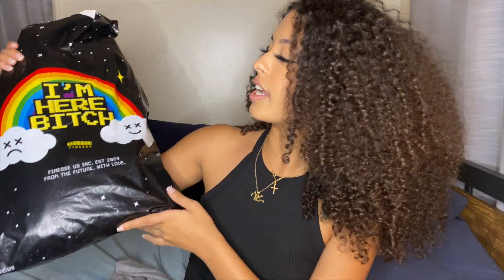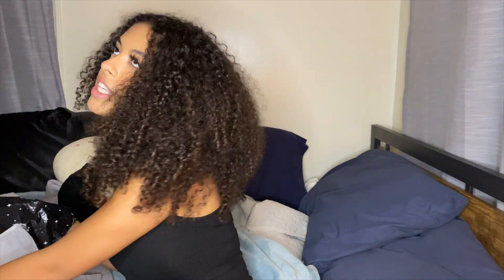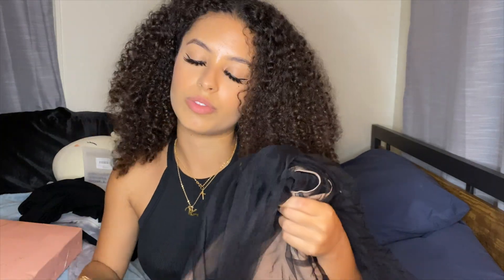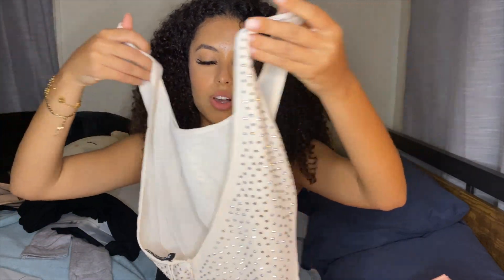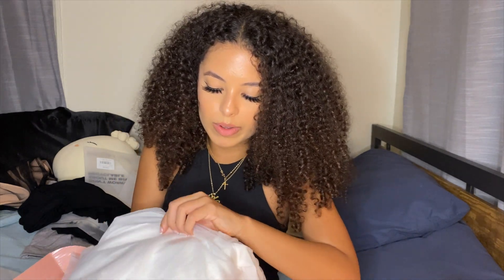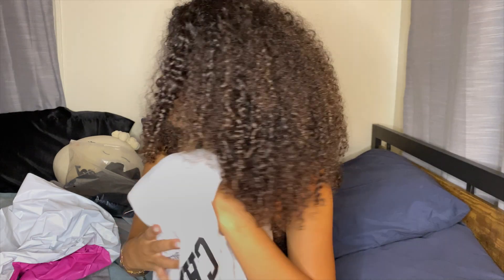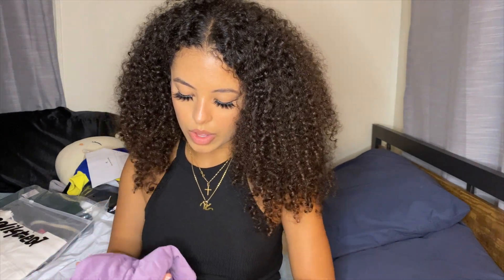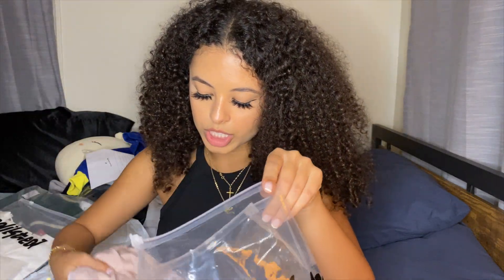Clothing Haul | PR | Finesse, Edikted, & Bella Barnett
Hey loves, this is a clothing haul. Thank you to Finesse, Edikted, & Bella Barnett for sending me these items. I hope you enjoy it!

Mazi White Pointelle Mini Dress
Chloe Cropped Cardigan
Kyan Black Off Shoulder Maxi Dress
Abeni Grey Sweater Mini Dress

DONNA DENIM PLEATED MINI SKORT
AMORET CABLE KNIT SWEATER
EVELIN RUCHED HEM MINI DRESS
REBEKAH RIBBED TANK TOP
ITALY OVERSIZED SWEATSHIRT
CALIFORNIA GIRL OVERSIZED SWEATSHIRT
DOLLIE RUCHED MINI DRESS
PANDORAH OFF SHOULDER KNITTED ROMPER

Bakala
Zaker
Rowena